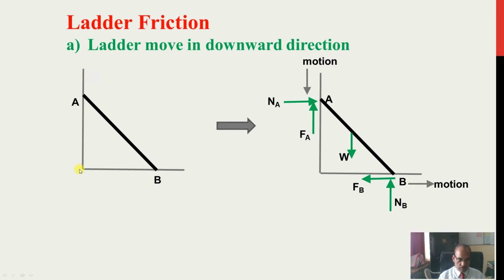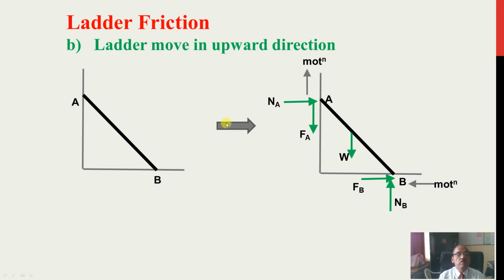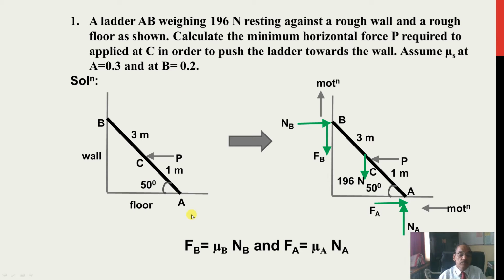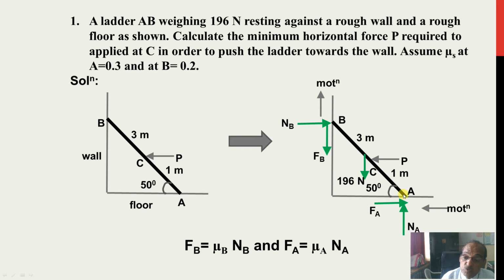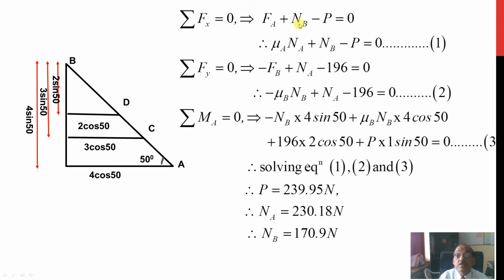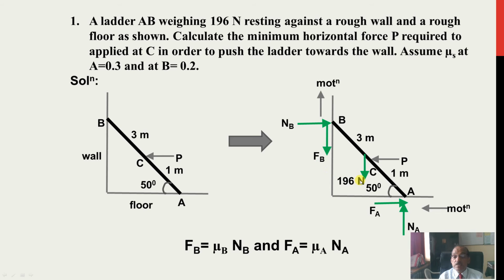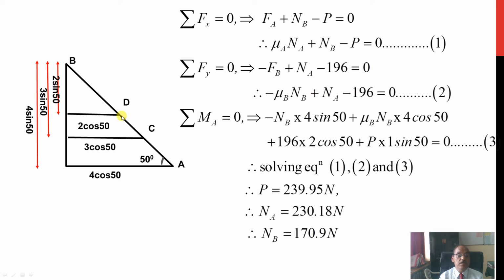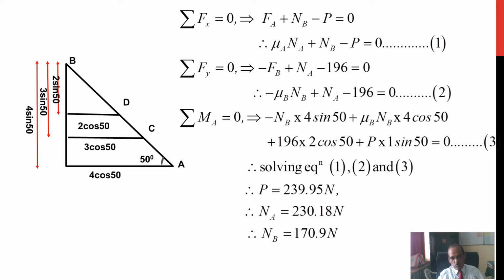U 2 7 Introduction to Ladder Friction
Ladder Friction explained in this video.